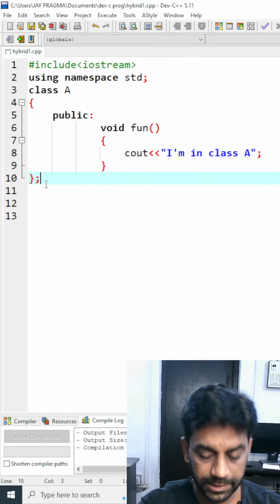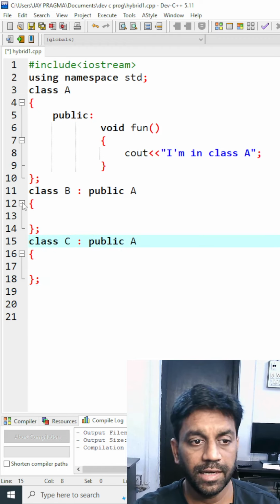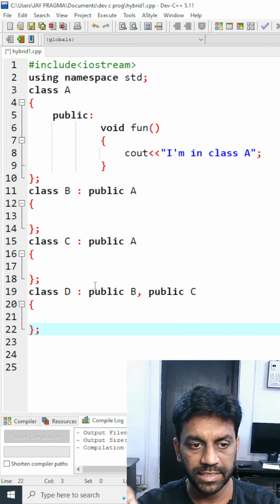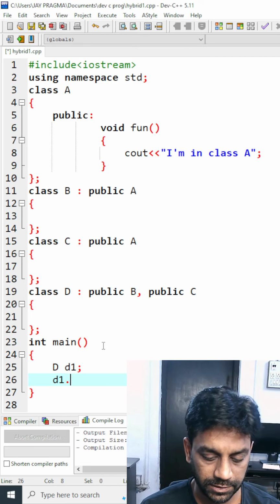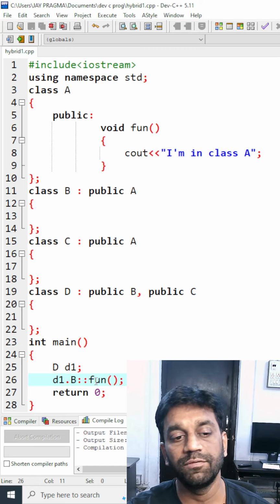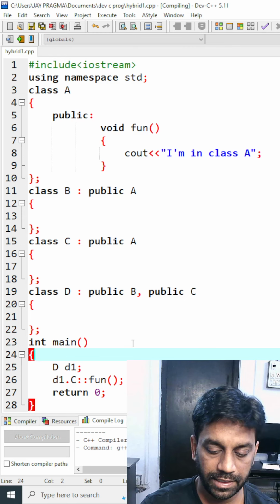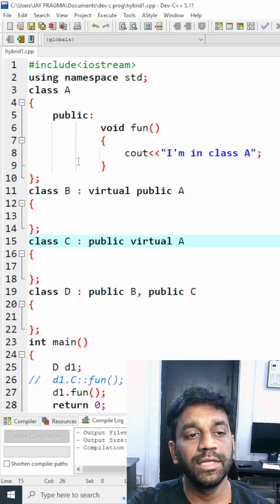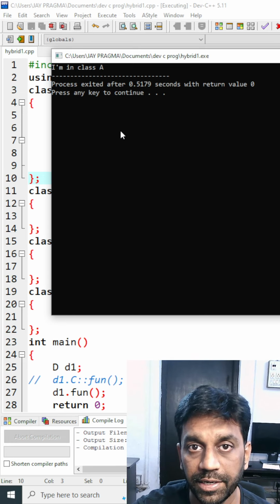C++ Hybrid Inheritance Explained | Diamond Problem & Virtual Keyword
🚀 Master C++ Inheritance with this classic Diamond Problem example!

In this video, we break down:
✅ Hierarchical Inheritance
✅ Multiple Inheritance
✅ Hybrid Inheritance (Diamond Problem)
✅ Why the virtual keyword is the ultimate solution

You’ll learn how C++ handles complex inheritance structures and how virtual inheritance prevents multiple copies of the base class, solving ambiguity once and for all.

👉 Perfect for students, beginners, and anyone preparing for coding interviews or exams.
👉 Watch till the end to fully understand one of the most important OOP concepts in C++!